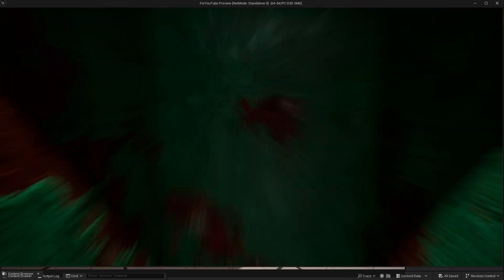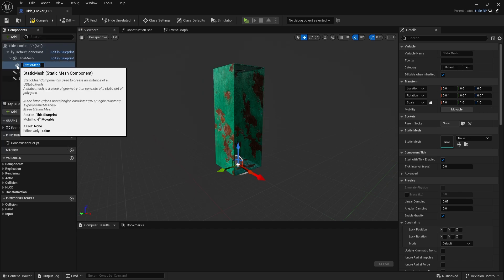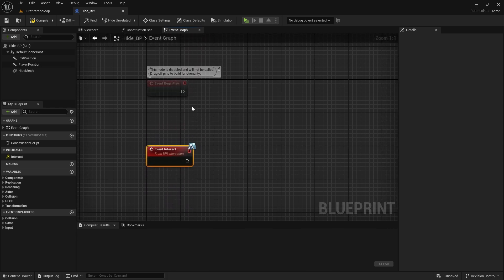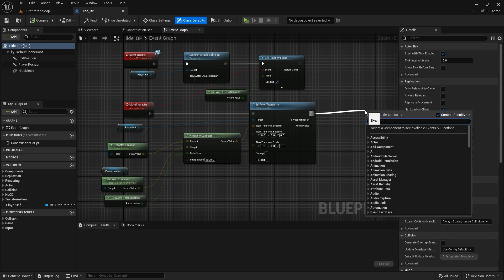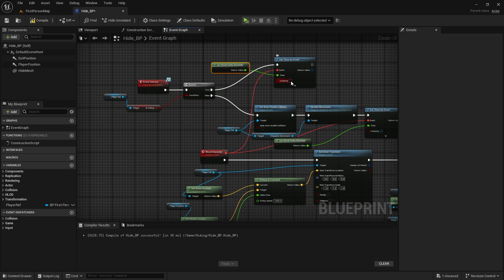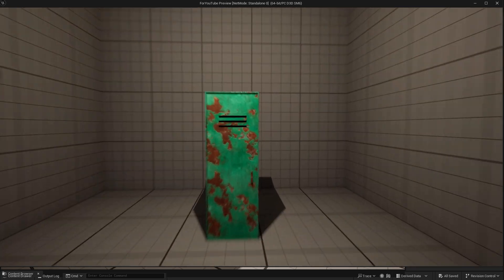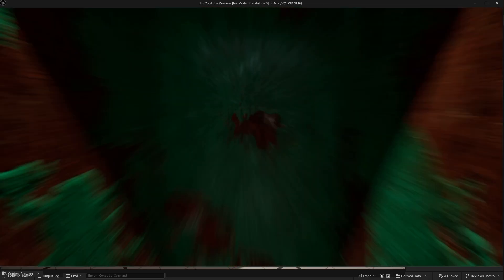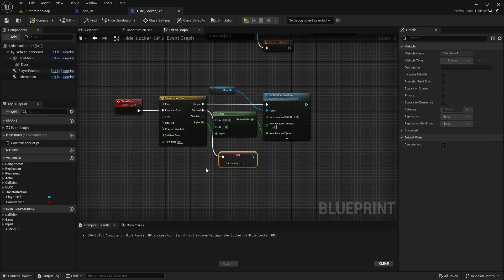Unreal Engine Tutorial: How to Hide in a Locker in Your Game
Learn how to hide in a locker in your Unreal Engine game with this step-by-step tutorial. Whether you're creating a stealth game, interactive puzzles, or optimizing performance, mastering object visibility is a must-have skill. I'll walk you through using Blueprints to toggle visibility and manage gameplay elements seamlessly. Perfect for beginners and advanced developers alike. Let's dive in and take your game mechanics to the next level!